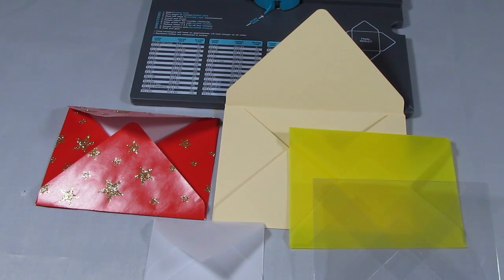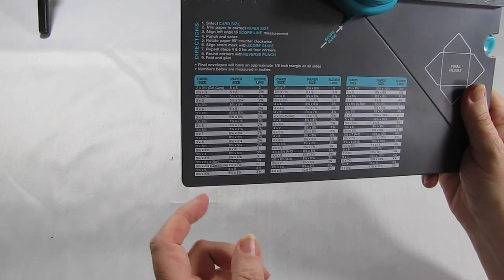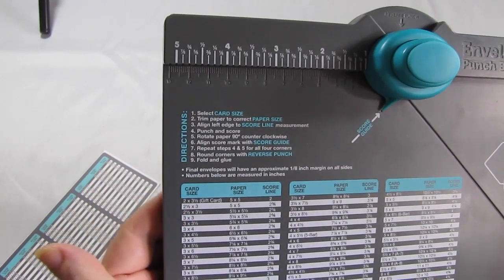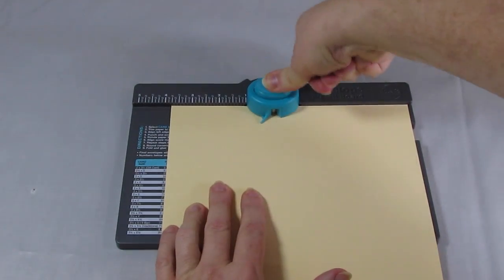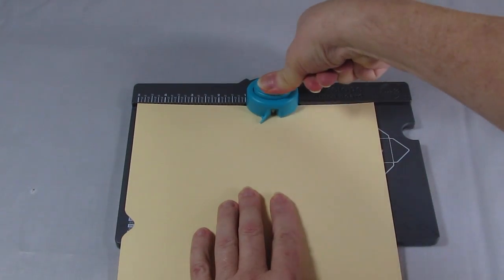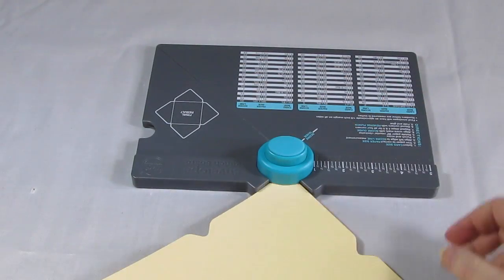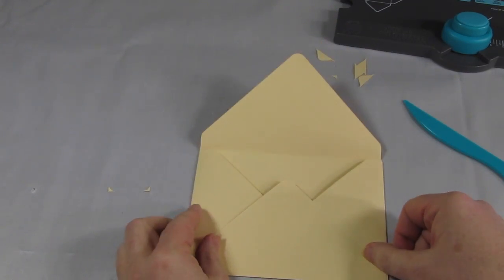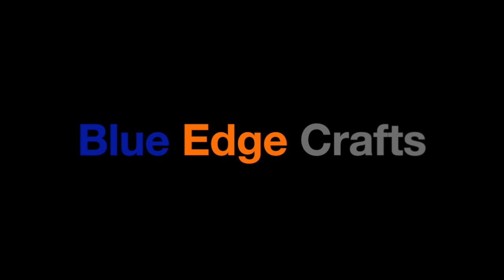Envelope Punch Board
The Envelope Punch Board is a perfect card makers tool. Make your own envelopes to match your special cards. This quick and easy process gives you perfect envelopes every time. It adds a real impact to your card making to get a special envelope before you even see the card.

Envelope Punch Board made by We R Memory Keepers.